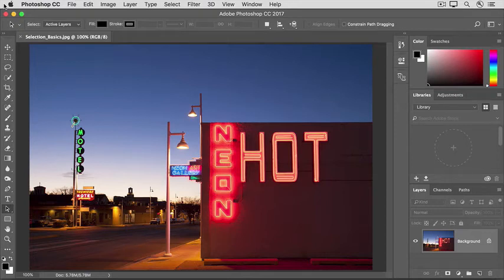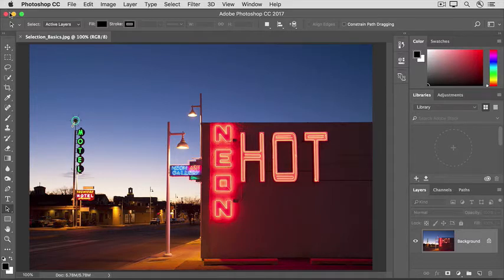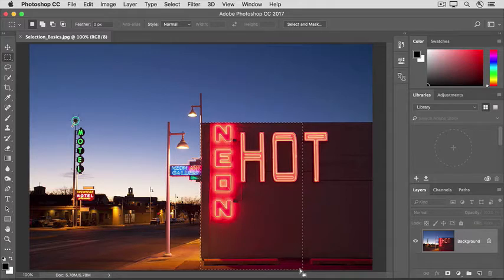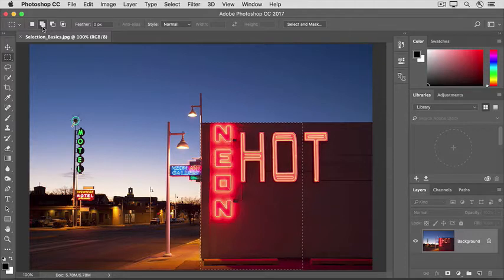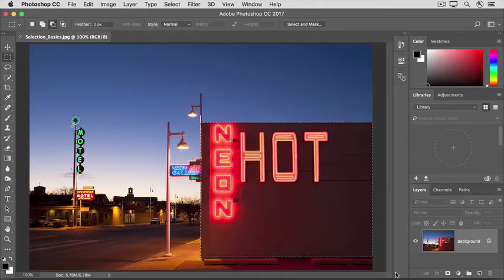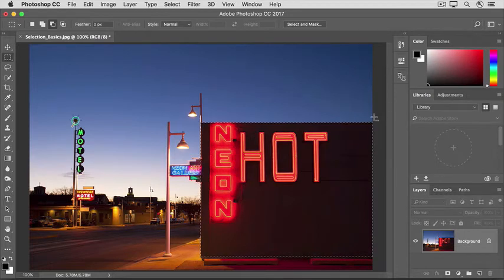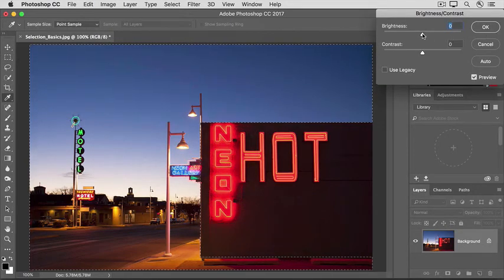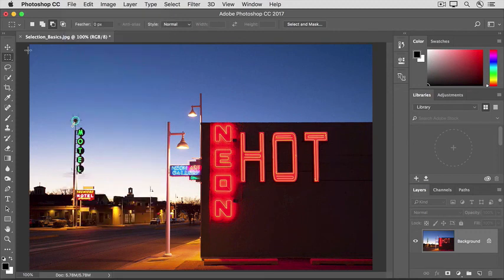Slection Tool - l'Outil sélection dans Photoshop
Apprenez à effectuer une sélection à l'aide des principaux outils dédiés et à améliorer les contours d'une sélection dans Adobe Photoshop.

BM-Creative